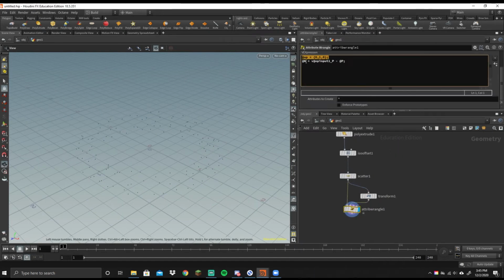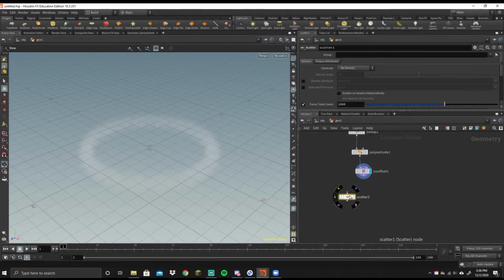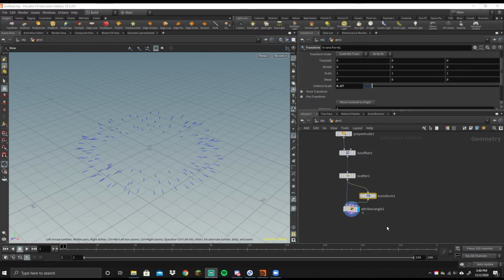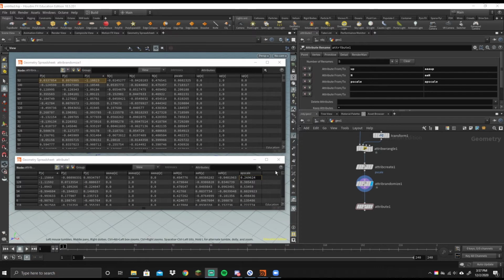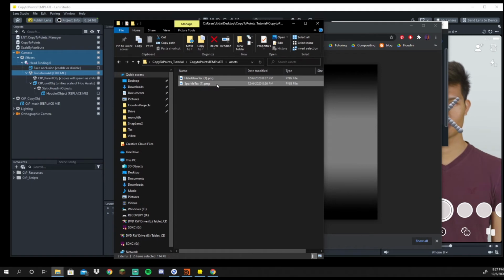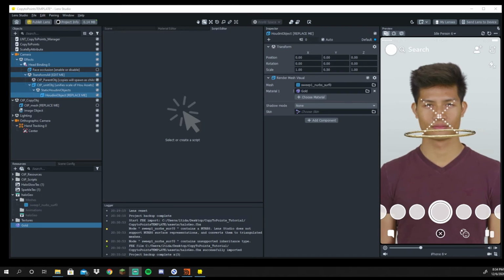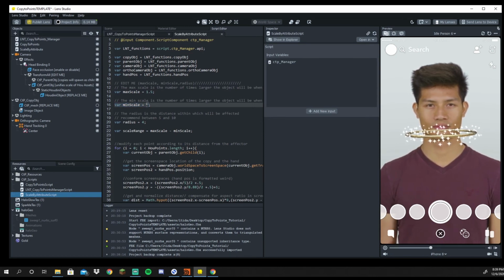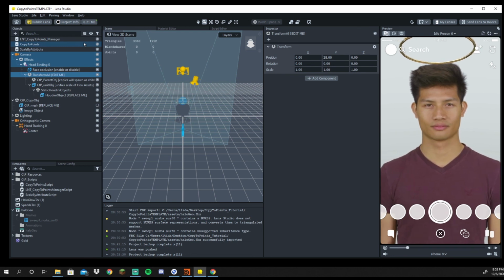Snap Copy To Points Script Tutorial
Mr. Data Converter